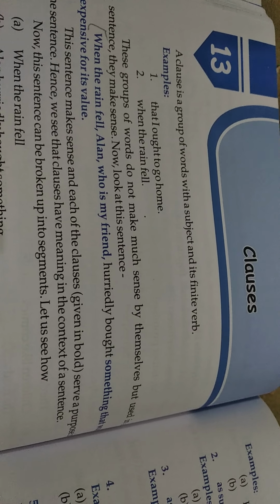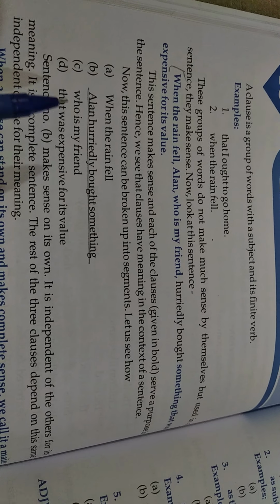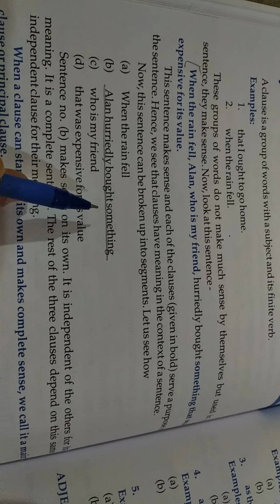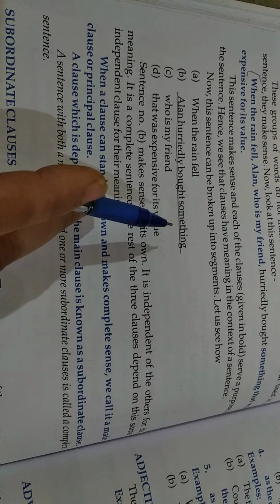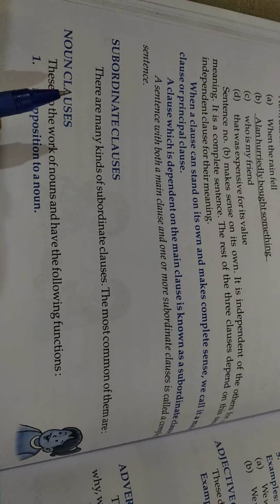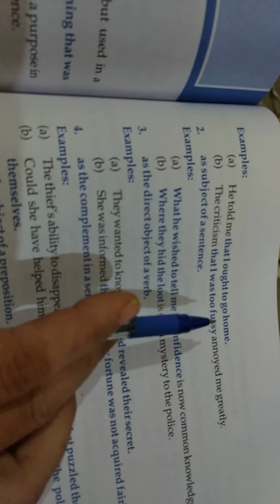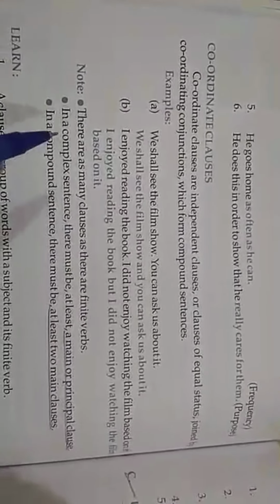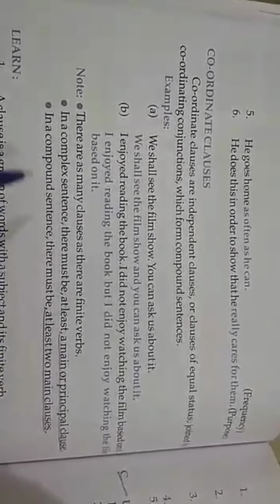class 8 ls 13 clauses